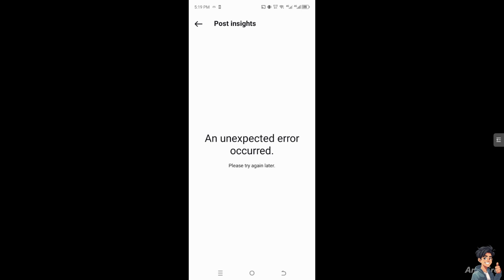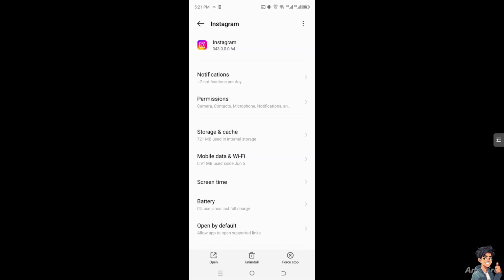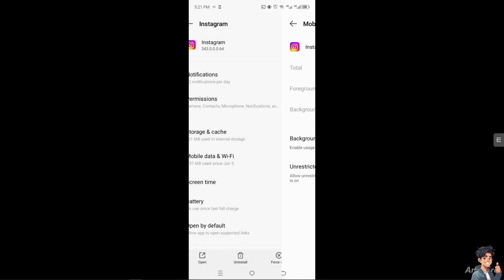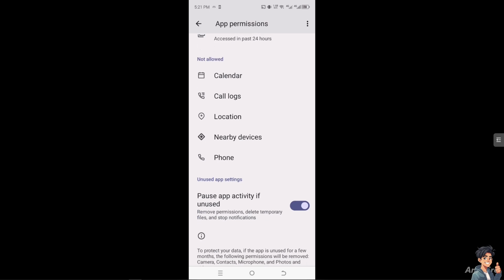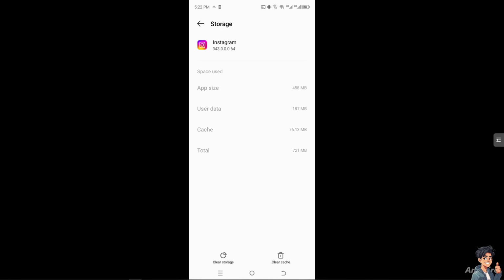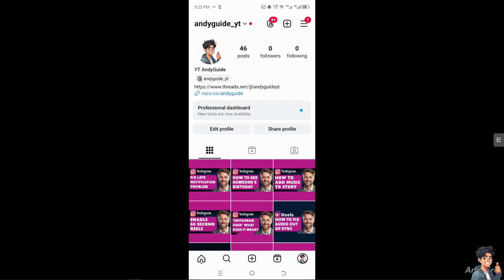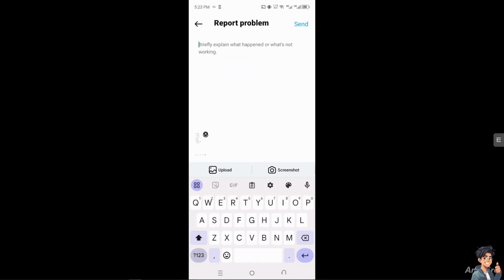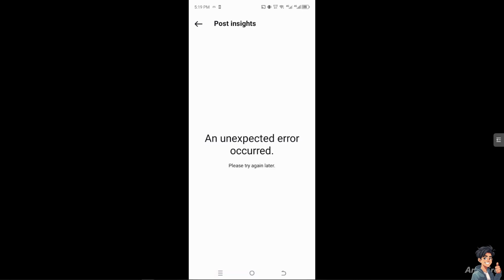How To Fix Instagram An Unexpected Error Problem (Full 2025 Guide)